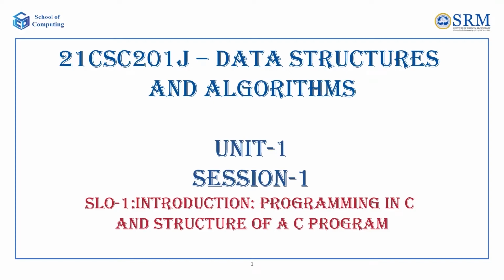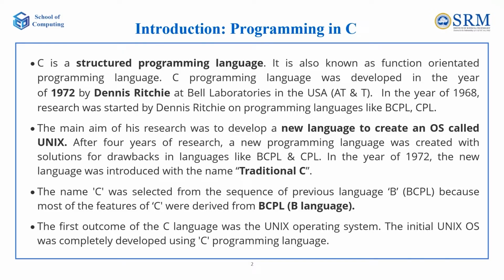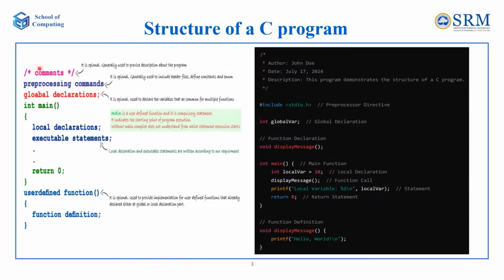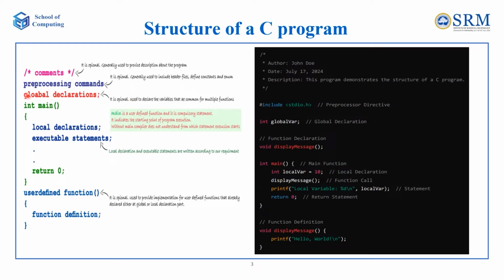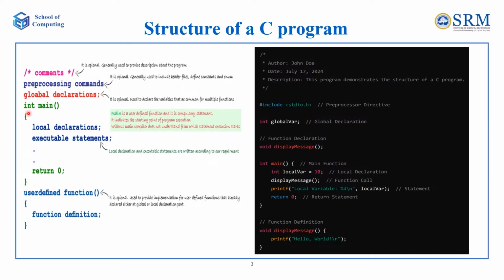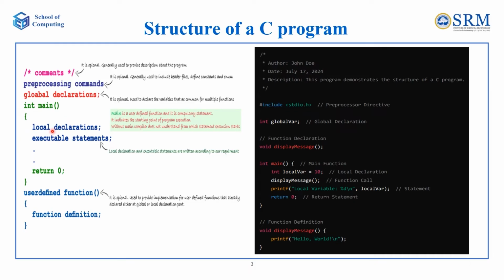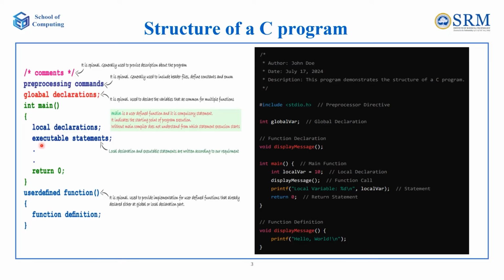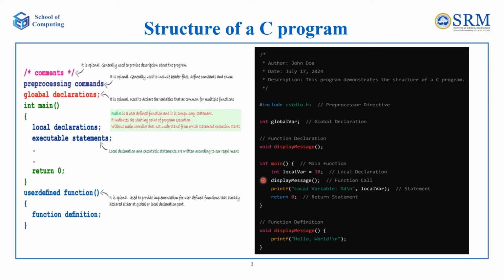1. Introduction to programming in C and Structure of C Program